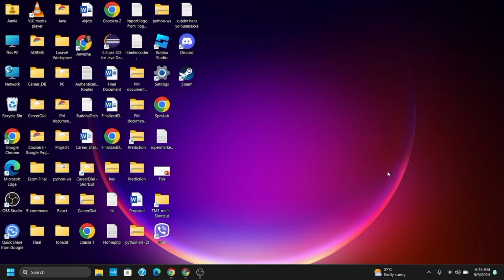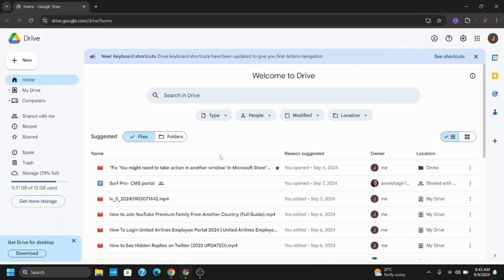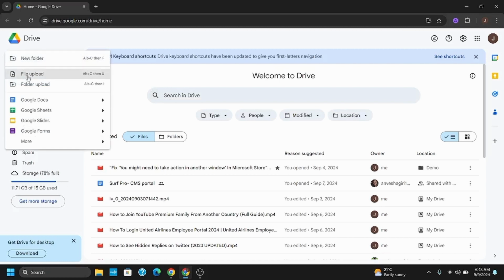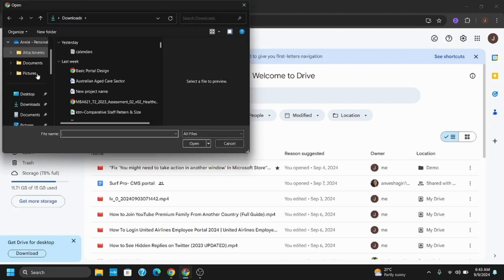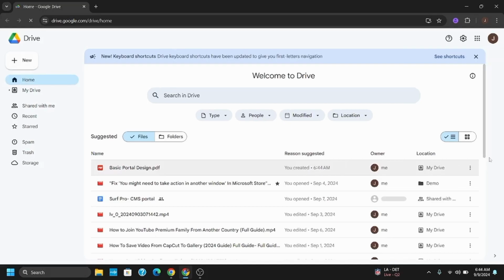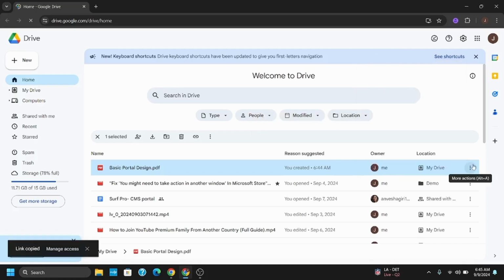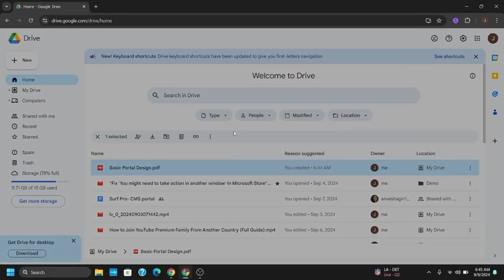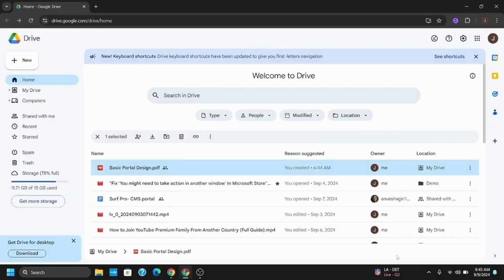How To Upload & Share Files On Google Drive - Full Guide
How can I share files to Google Drive?

Want to share files on Google Drive? This easy guide will walk you through the simple steps to share your files with others in 2024.

**Timestamps:**
0:00 - Introduction
0:10 - How to Share Files on Google Drive
0:10 - How do I transfer files from Google Drive easily?
0:10 - How to Share Files on Google Drive